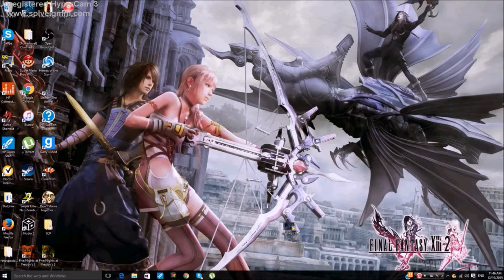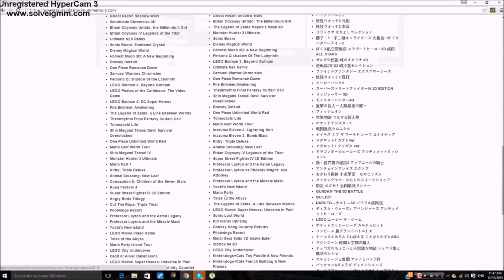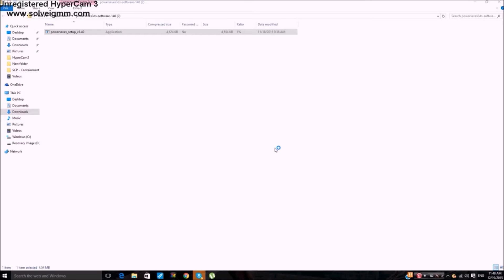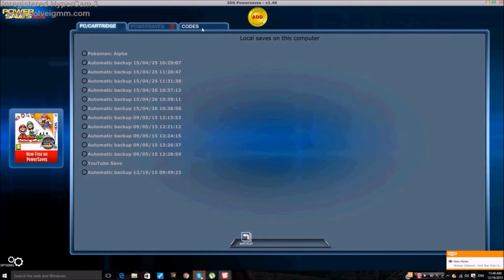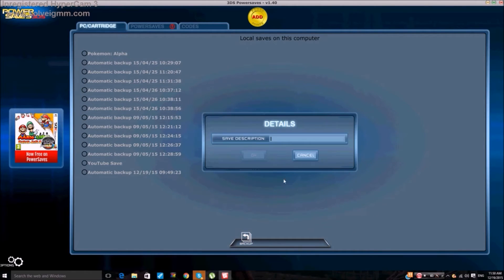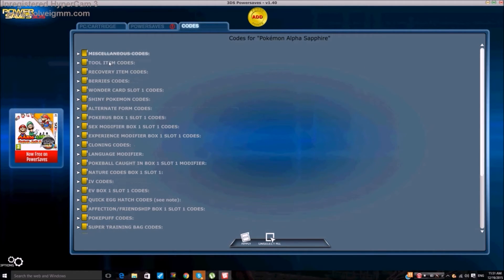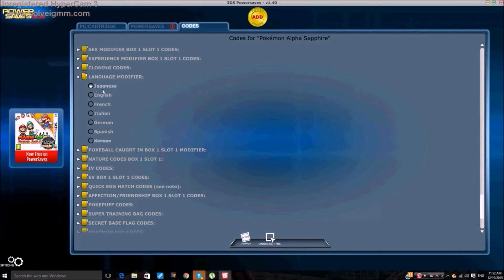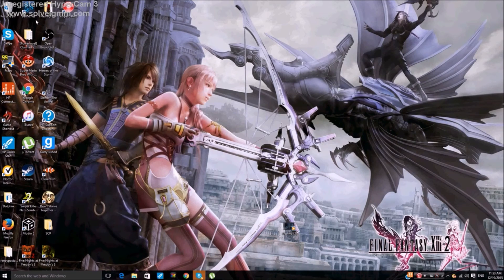How To Use the Action Replay PowerSaves on Windows 10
Hello there YouTube, this is Carlos Uzumaki here and today we will be learning how to use the Action Replay PowerSaves on the 3DS. I do apologize for the extremely long hiatus but I'm back and ready to upload some videos. So make sure you enjoy the video!